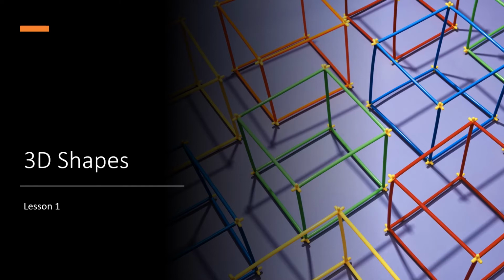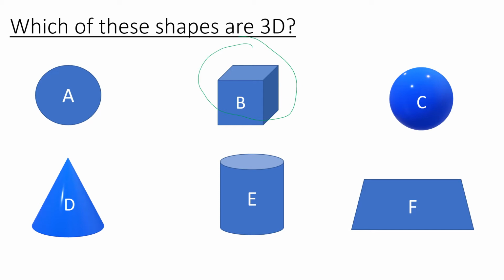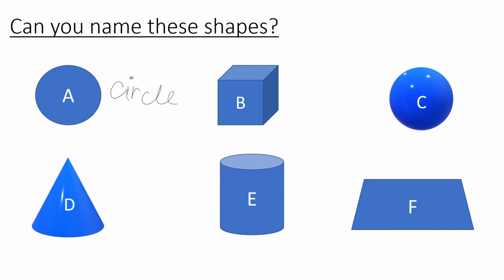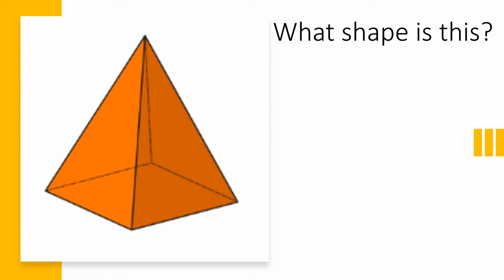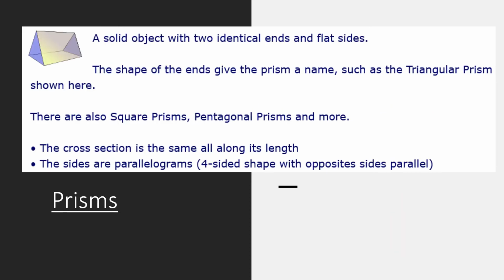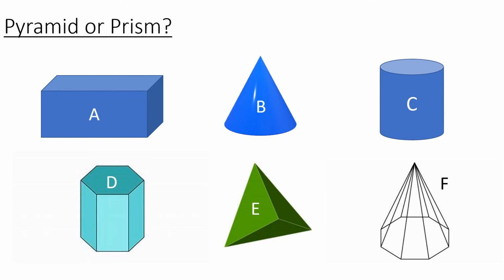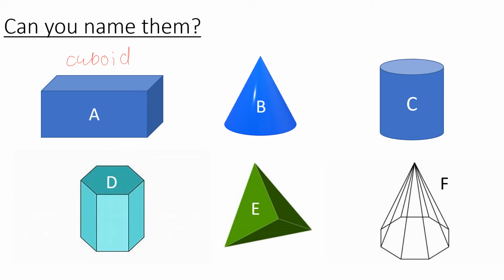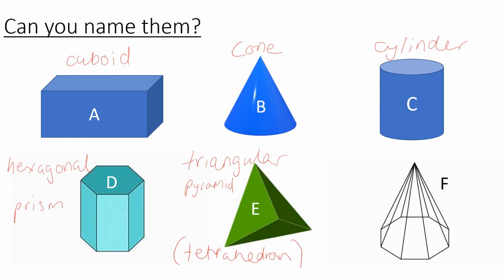3D shapes : Lesson 1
This is lesson 1 of the week on 3D shapes.